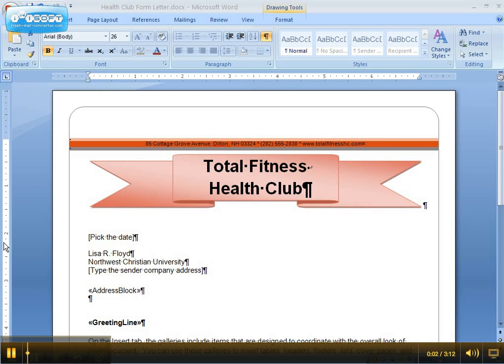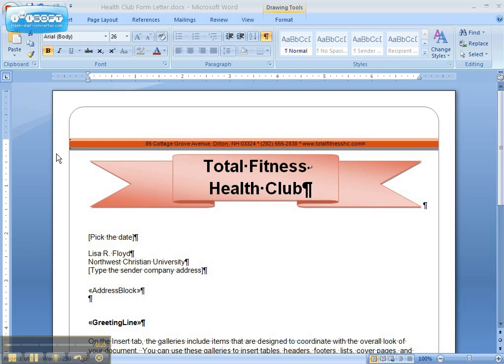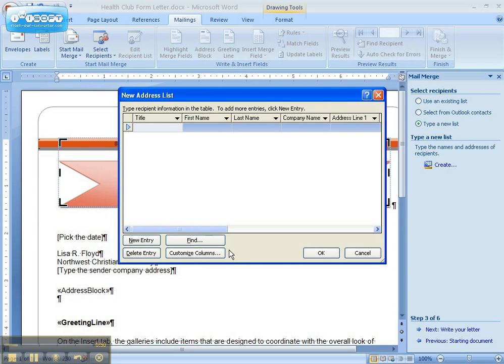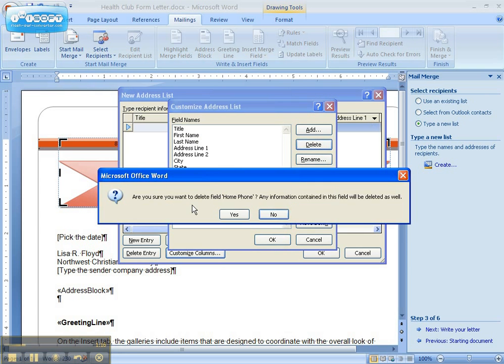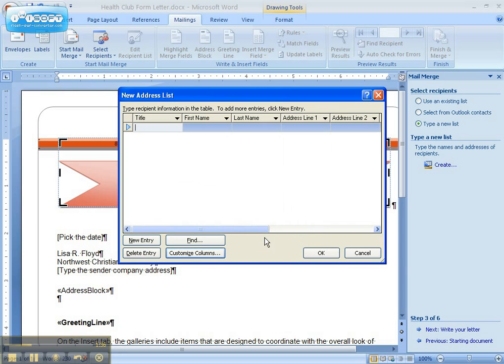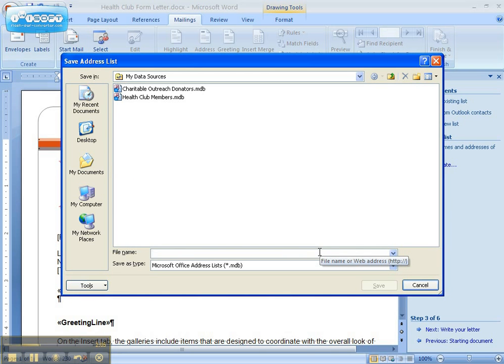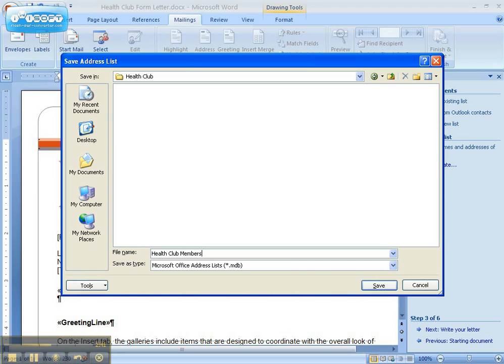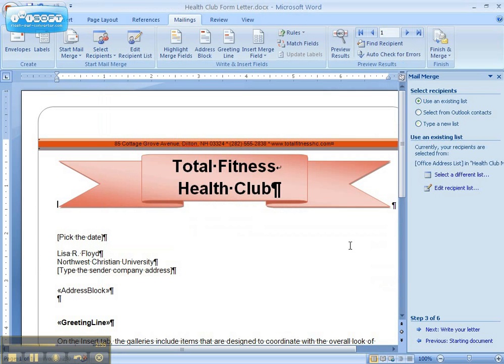WD322-328 Creating a Data Source